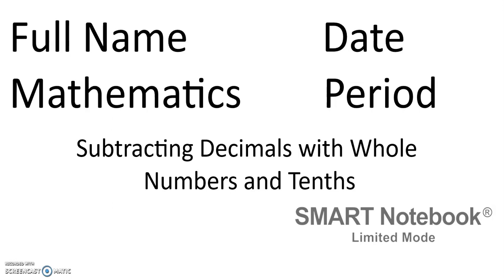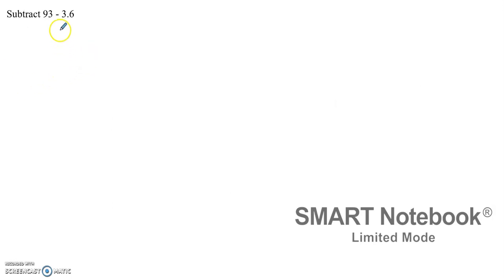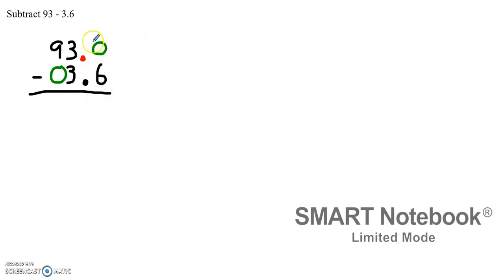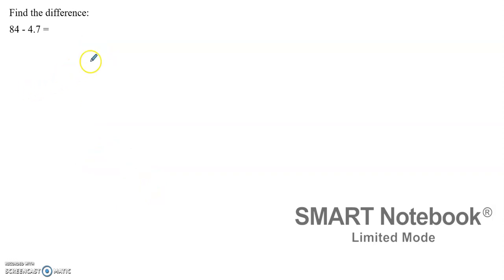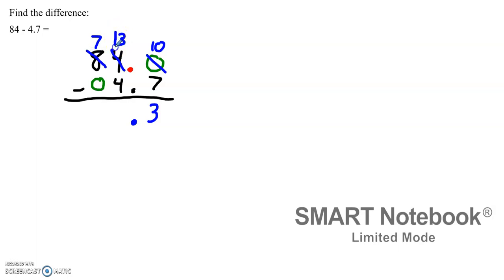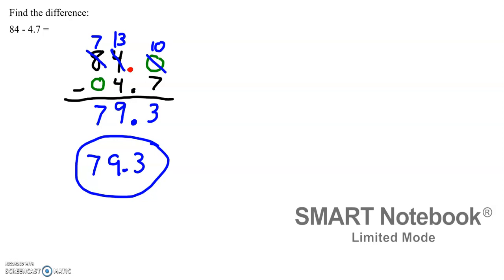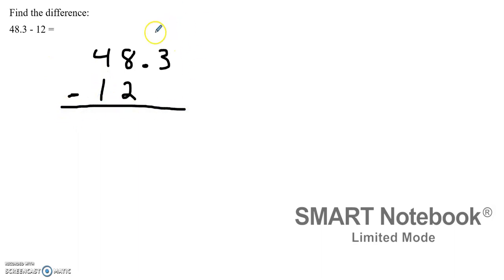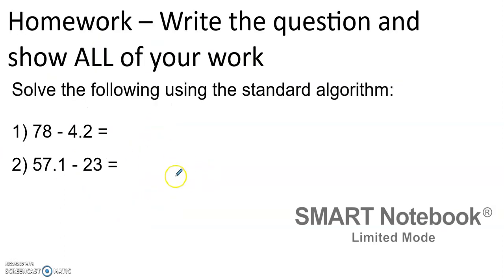Subtracting Decimals with Whole Numbers and Tenths